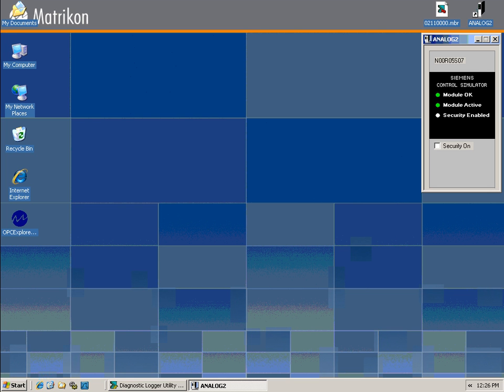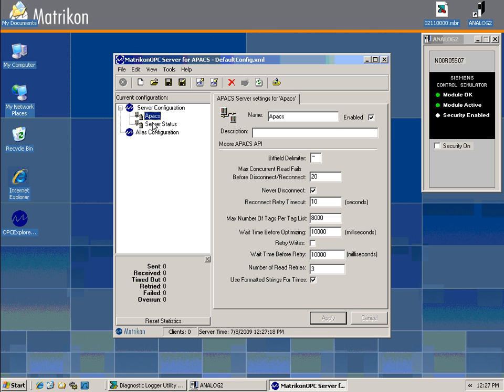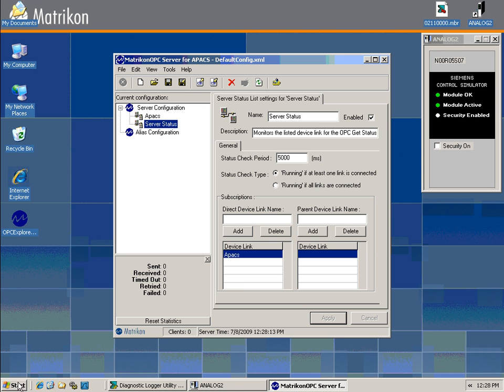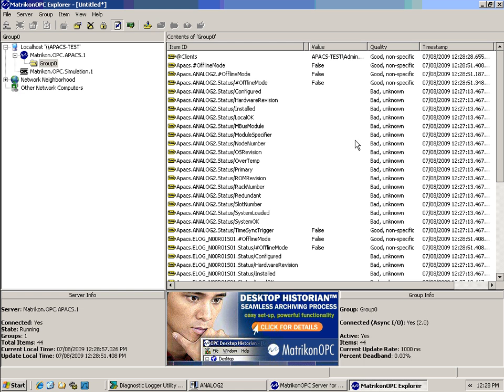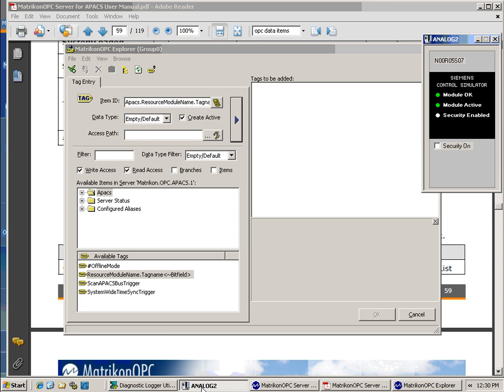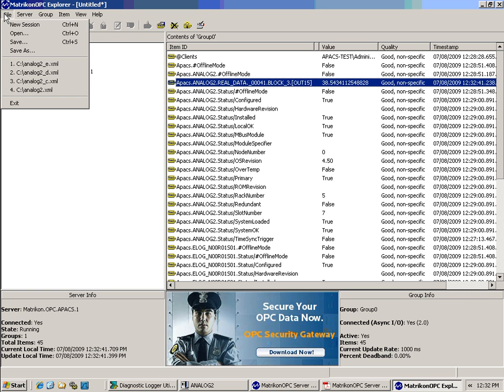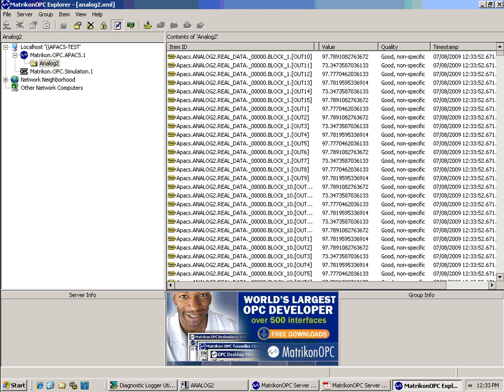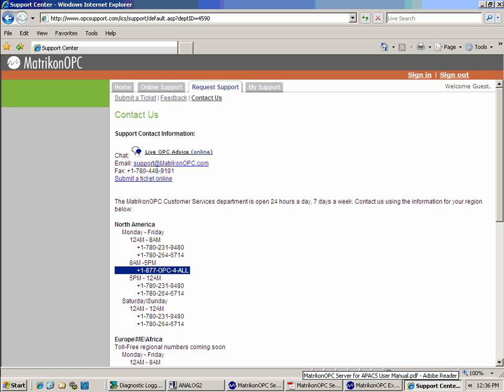How-To-Video: OPC Server For APACS from MatrikonOPC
The APACS OPC Server from MatrikonOPC offers direct connection to your Siemens Moore APACS DCS without requiring the extra expense of an API.  This MatrikonOPC Server also offers much higher write performance which is often a necessity for DCS migration or console replacement projects.